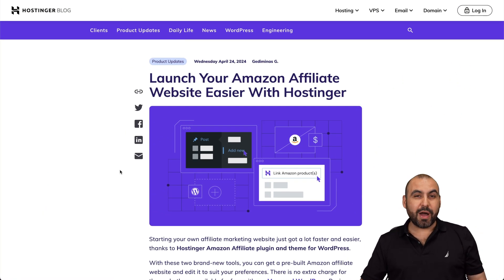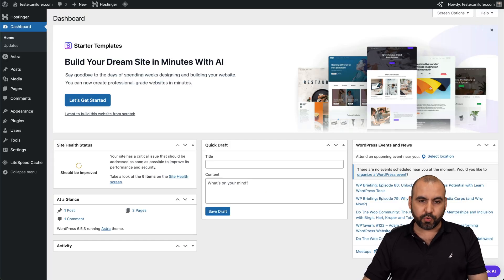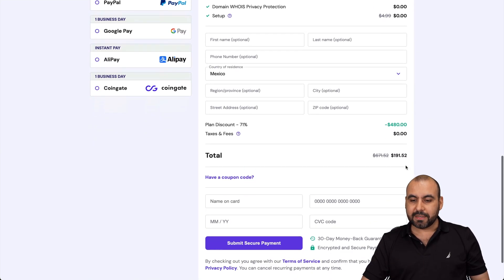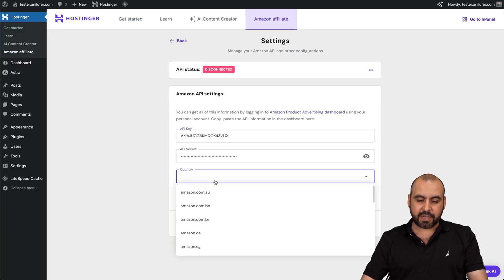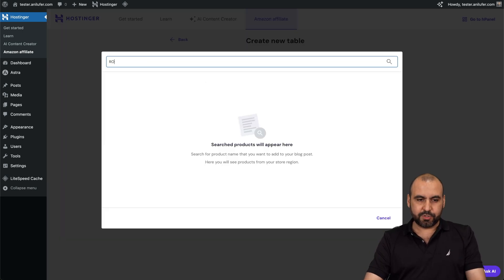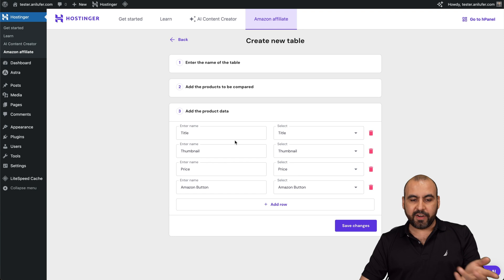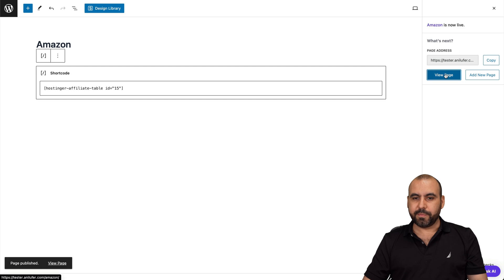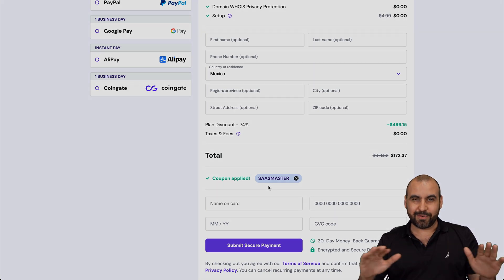Create Amazon Product Tables Effortlessly for FREE with this Amazon WP Plugin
Cupon: SAASMASTER

Ready to supercharge your website with effortless Amazon product tables? In this video, we dive into creating Amazon Product Tables effortlessly for FREE with this Amazon WP Plugin from Hostinger. This powerful plugin optimizes your site, enhancing your content and boosting your digital marketing efforts.

We’ll guide you through a simple setup process, from installing the plugin on your WordPress site to creating a product table that integrates seamlessly. Plus, you’ll get an exclusive offer on Hostinger hosting plans, perfect for optimizing your lead generation and social media presence.

Get a comprehensive understanding of how to add products, customize tables, and use shortcodes to display them on your pages.

Ready to elevate your SEO game and digital marketing strategy? Your path to enhanced content optimization starts here!

CHAPTERS:
0:00 - Hostinger’s Free Amazon Affiliate Plugin
0:26 - Hostinger’s WordPress Hosting Plans
1:42 - How to Set Up the Amazon Affiliate Plugin
2:28 - Creating a Comparison Table for Amazon Products
4:18 - How Easy It Is to Use the Hostinger Plugin